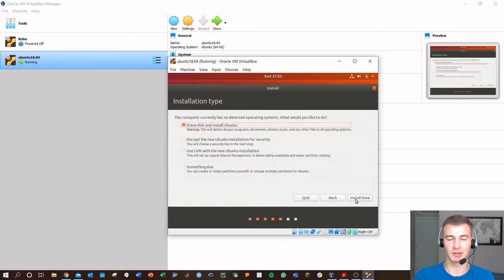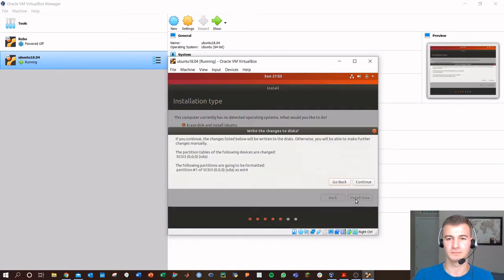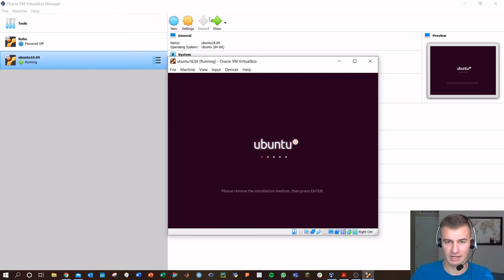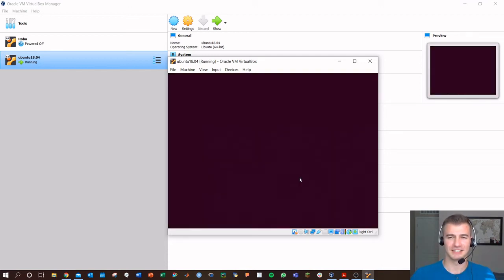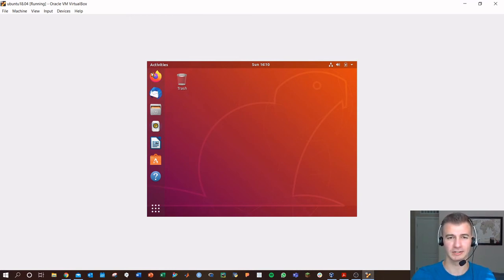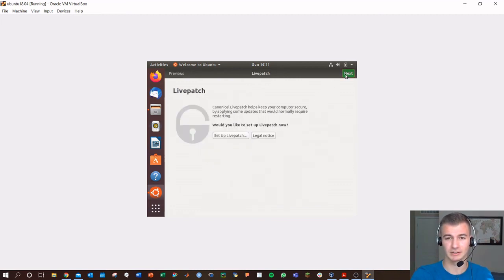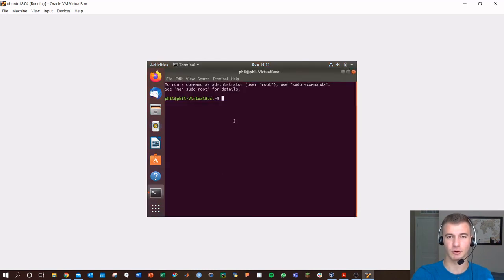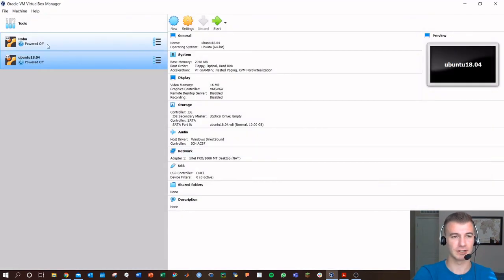2020 How to Install Ubuntu Linux as a Virtual Machine [Part 2/2]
2020 How to Install Ubuntu Linux as a Virtual Machine using VirtualBox! No need to wipe your operating system, we'll set up a virtual instance! Linux Ubuntu 18.04/20.04 on Windows and Mac.

Previously your screen was black and loading up...the first screen you see starts here!
0:13 Initial Settings
1:49 Root Password setup (don't forget this!!)
3:50 Final Steps
4:20 Ubuntu Instance view
6:03 Exit Linux Environment

You should do this if your 64-bit computer only shows 32-bit options when creating a new VM, or other issues prevent you from starting a new VM.

Intro to Linux Commands (by )

[Ctrl + Alt + t] opens a new terminal

To shutdown the virtual machine, in a new terminal type 'shutdown' and hit enter. Or click the 'x' in the top right of the dialog box.